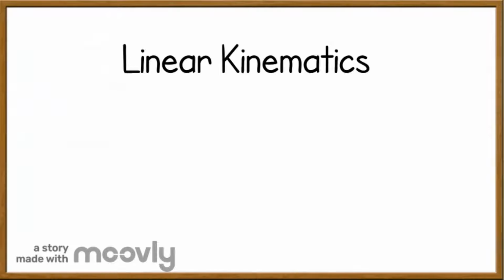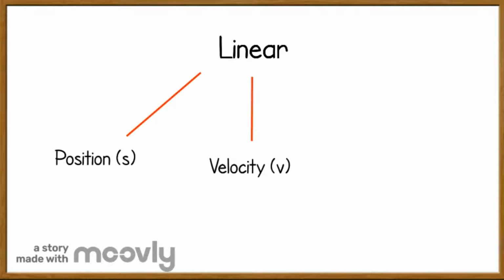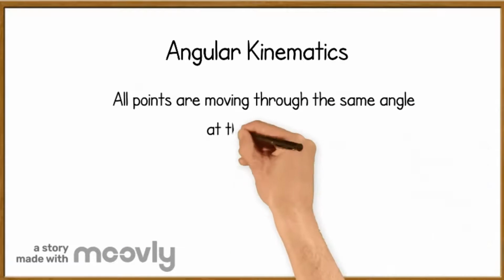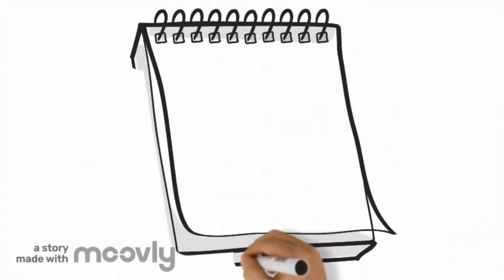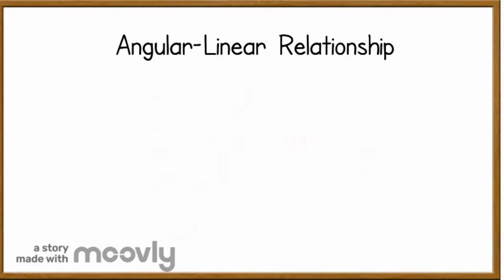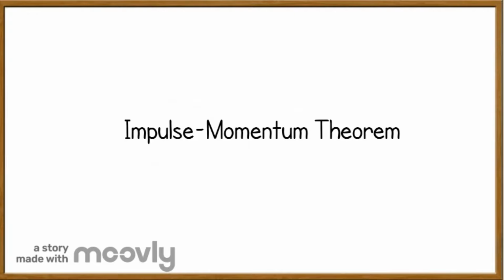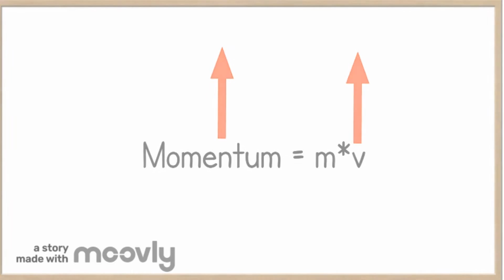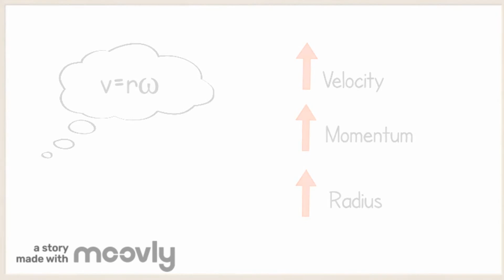Kaschmitter_VideoProject_Fall20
PEP300 Final Video Project